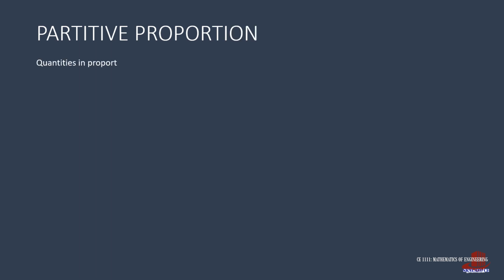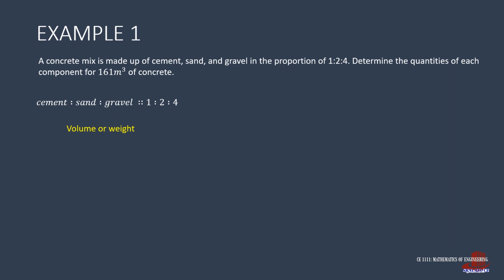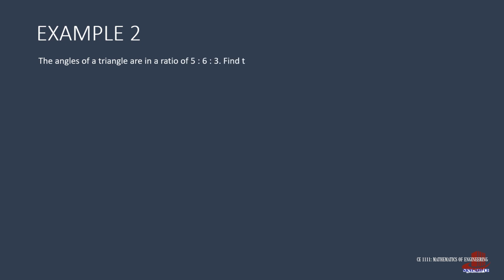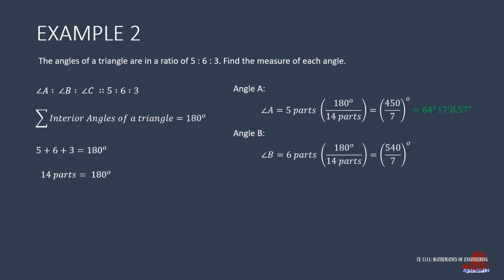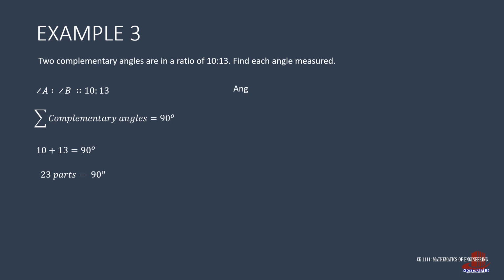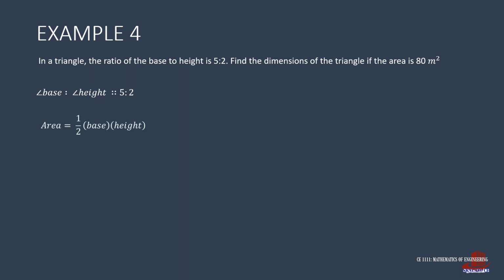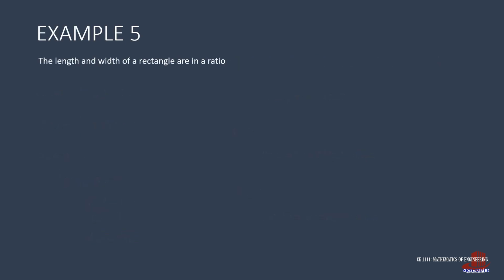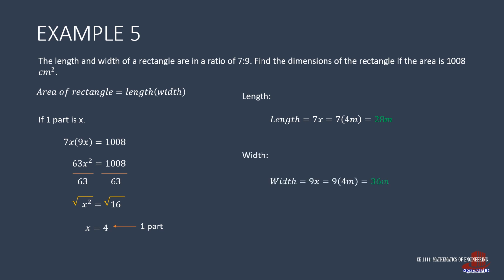RATIO AND PROPORTION: EXAMPLES OF PARTITIVE PROPORTIONS (4/5)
Partitive proportions make up one whole. They are two related components of an entity.